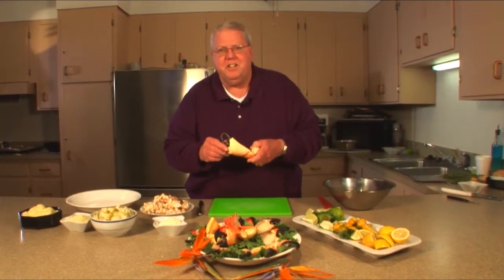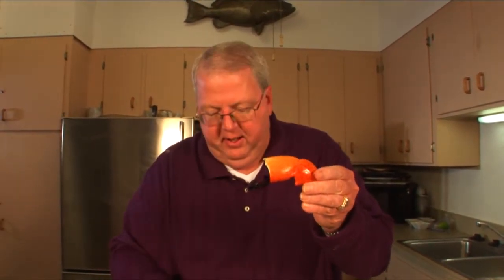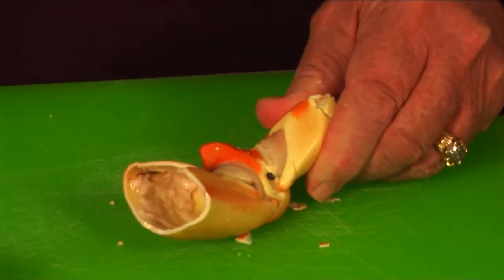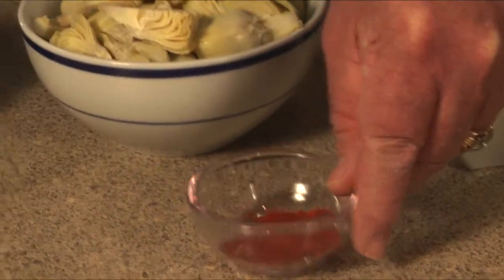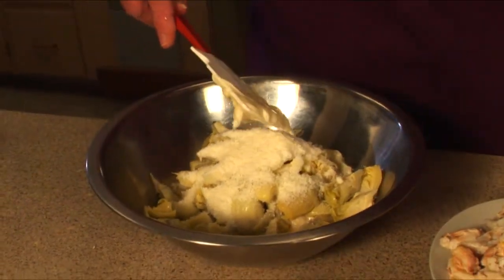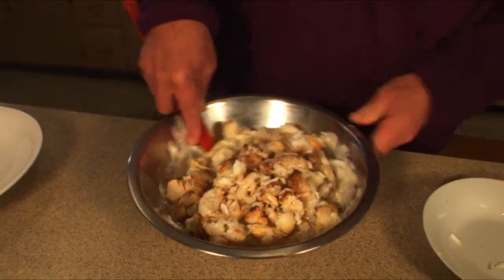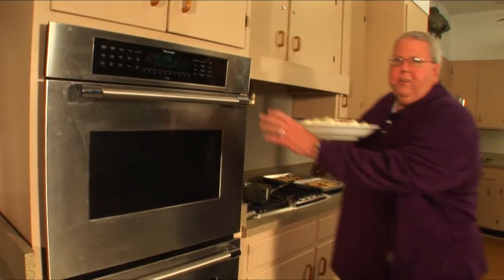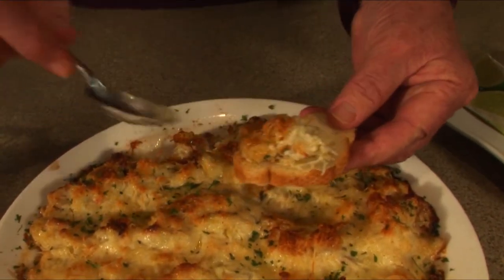Chef Jim Crab A.mp4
Chef Jim Hunt shares his awesome recipe for Stone Crab and Artichoke dip.   It uses the knuckle meat from stone crab claws.   Easy to prepare and soooooo good!   Chef Jim is the Chef/Owner of Fiddler's Restaurant in Steinhatchee, FL and is one of the Nuts & Bolts of Fishing Chef's.   Watch the Nuts & Bolts of Fishing on FOX SportSouth  Saturdays at 9:30am Eastern time.